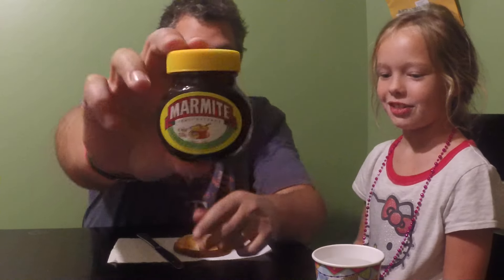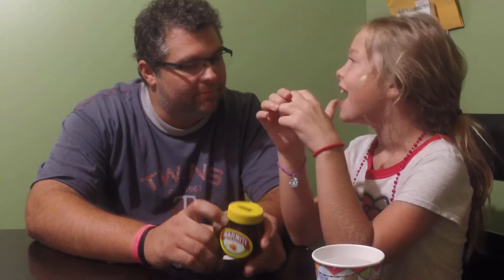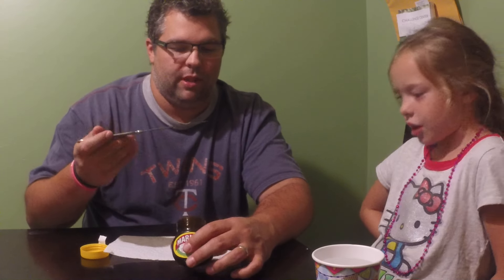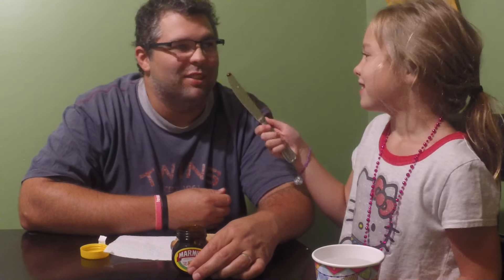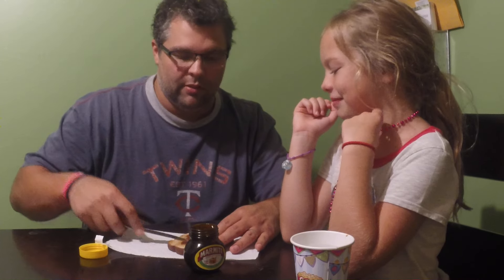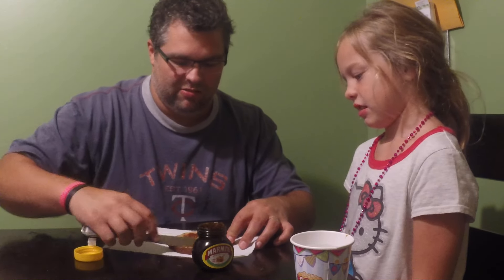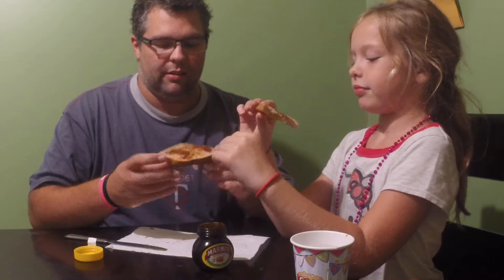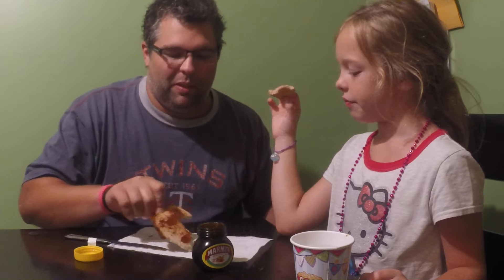Andy and Daughter Jackie Eat Marmite on Toast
Andy and Tasha ate Marmite, the super salty yeast extract, for Crack the Cupboard the other day. Andy took it home for his daughter Jackie to try.